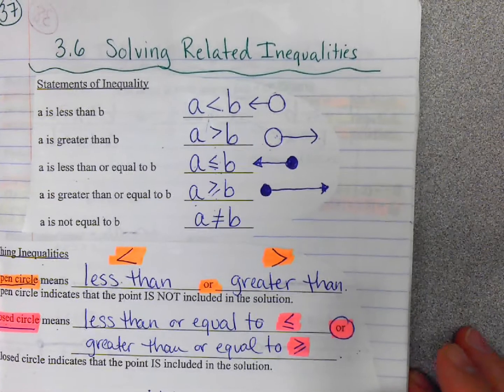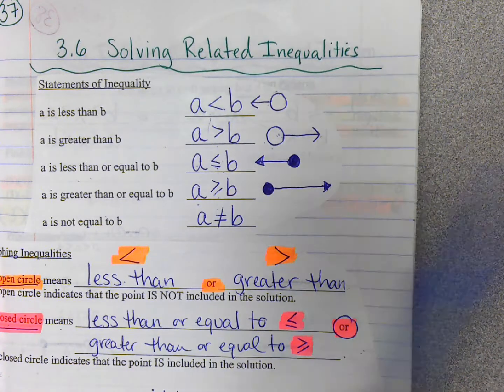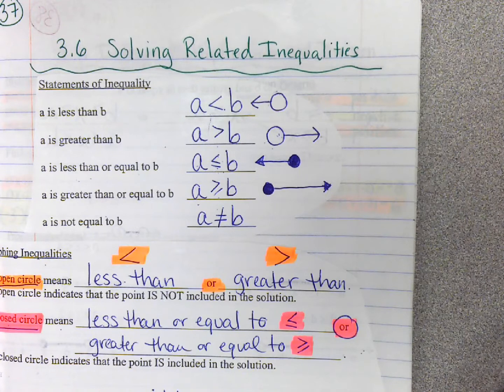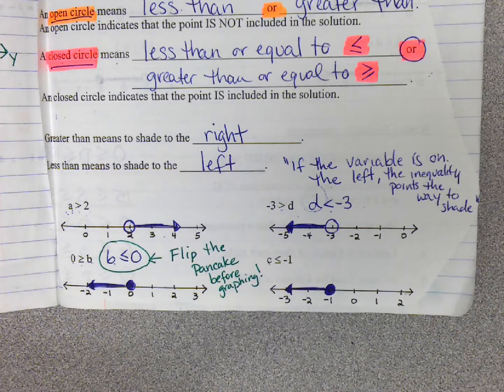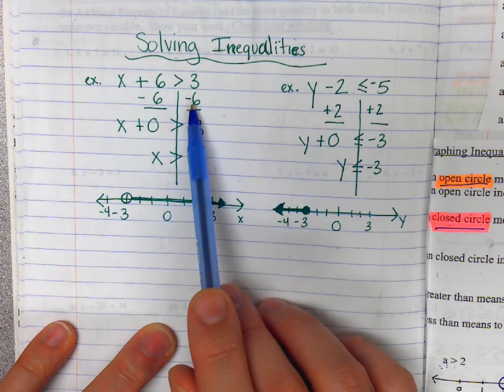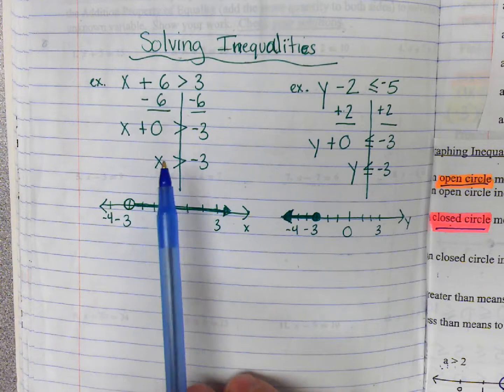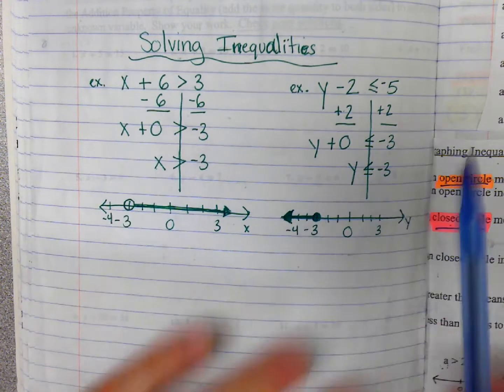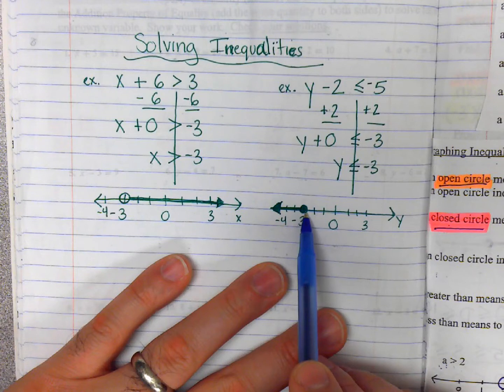Sec 3 6 Solving Related Inequalities